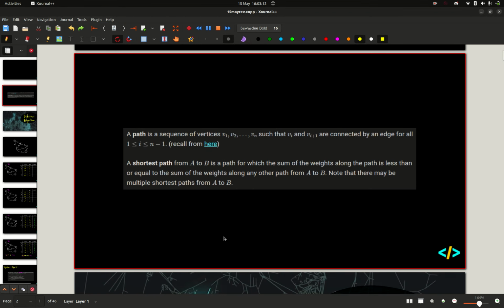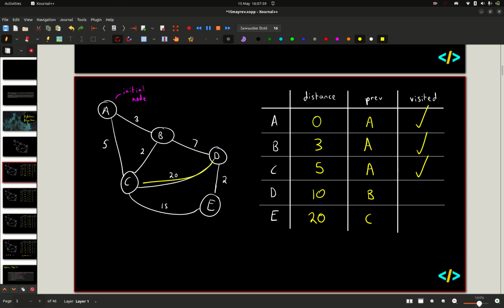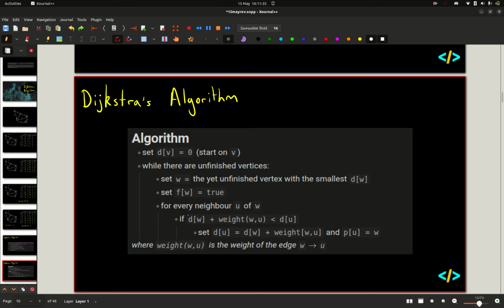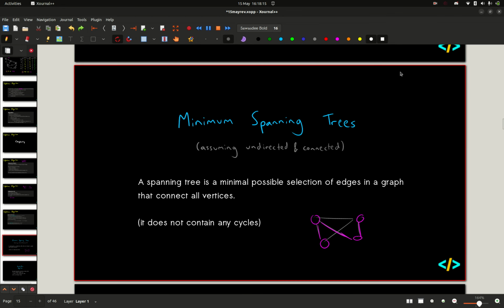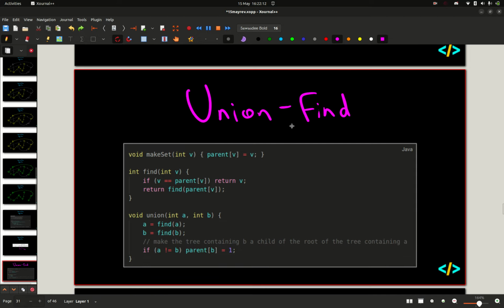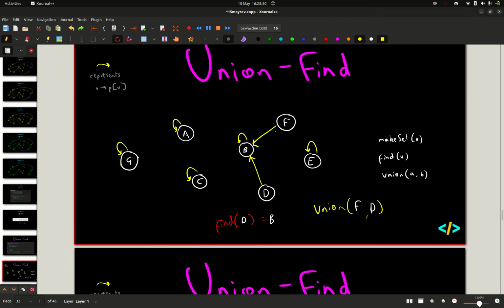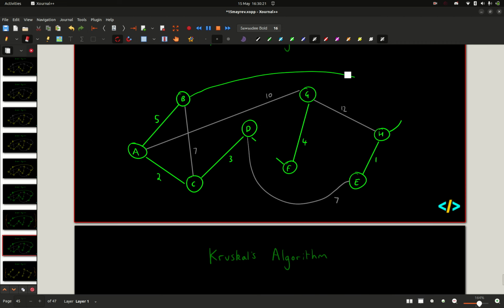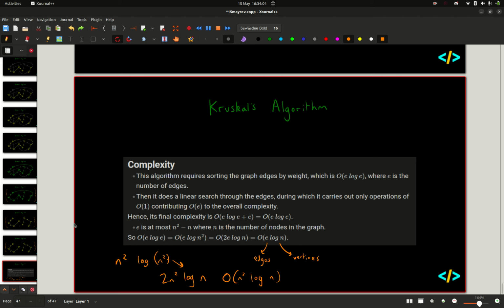Dijkstra, Jarnik Prim, Union-Find, Kruskal (DSA)